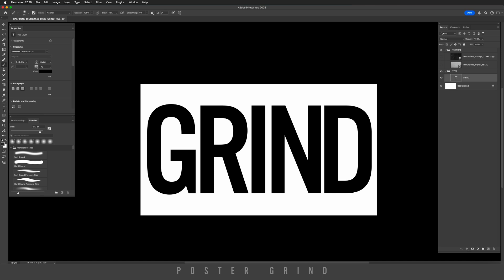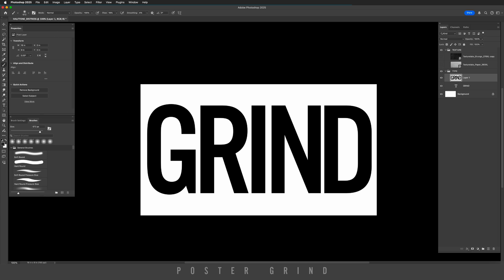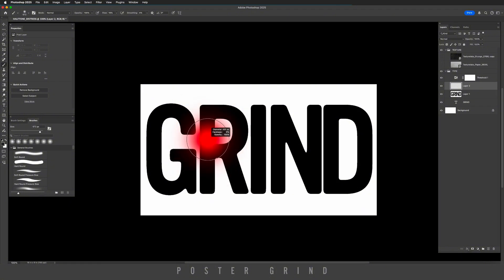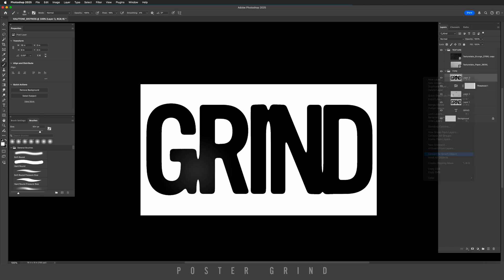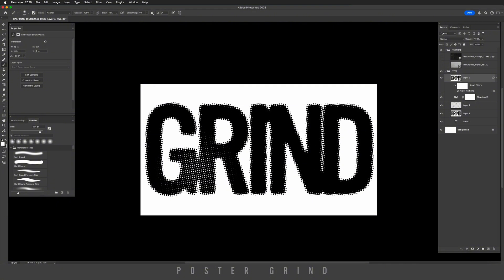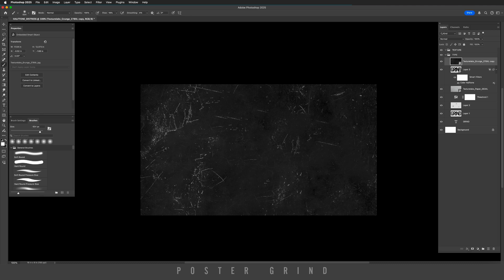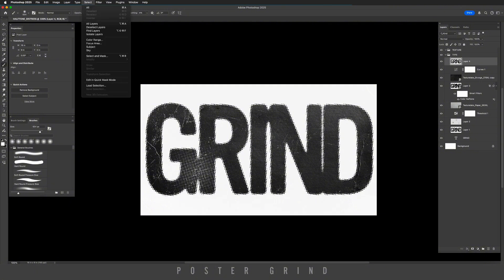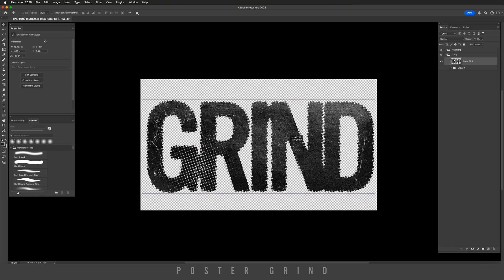Combine Halftone & Distressed Ink Bleed Effect | Photoshop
In this video I show you how to use Photoshop to transfer your type!  We create a Halftone with Distressed Ink Bleed Effect.  First we set up the ink bleed using blur and threshold and then add the halftone.

Assets Used in this Tutorial:
Texturelabs_Paper_363XL
Texturelabs_Grunge_278XL copy